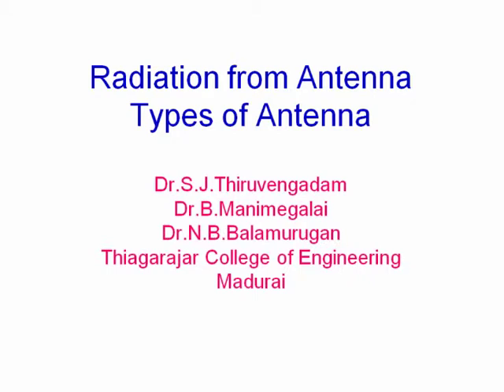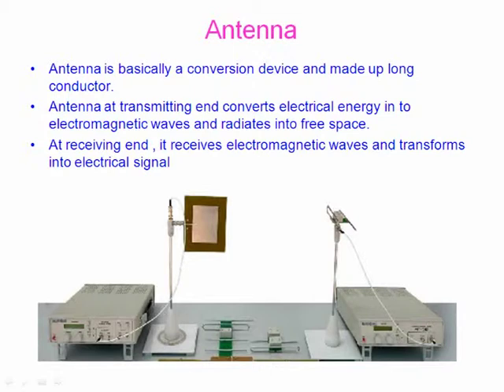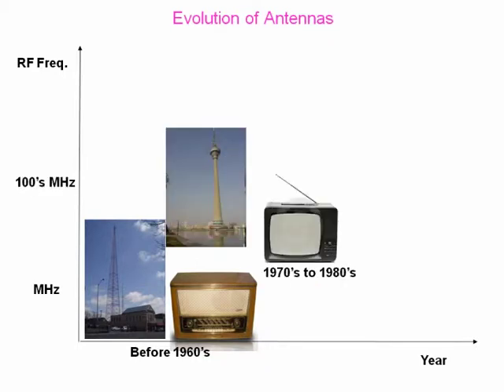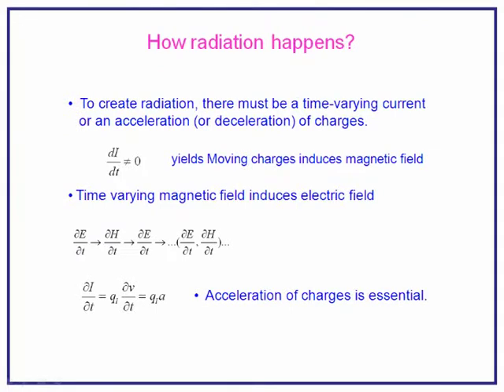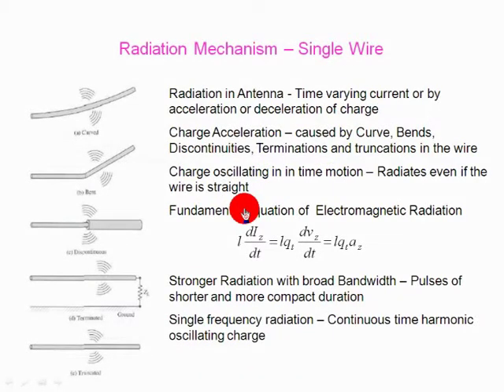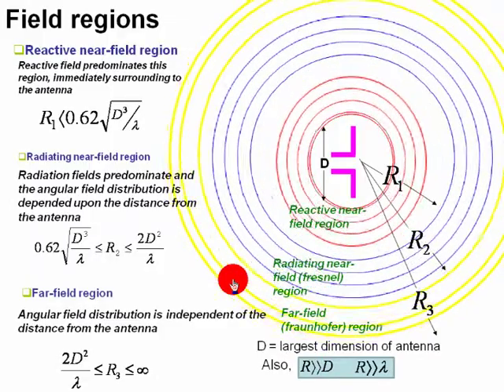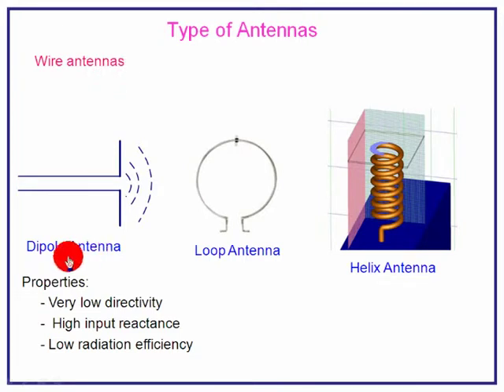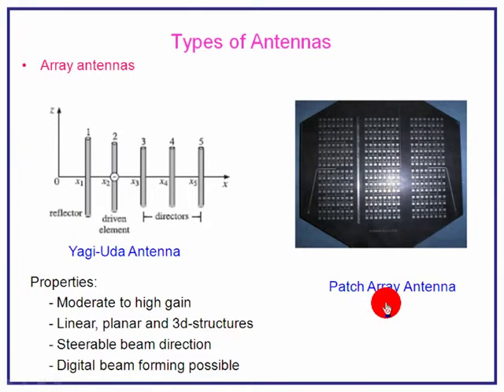Antenna radiation and types_TCE